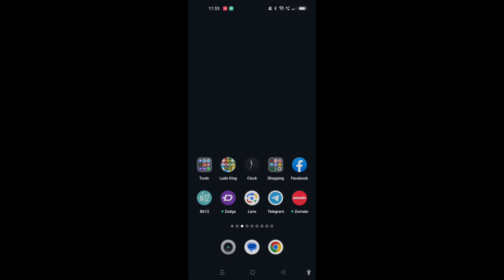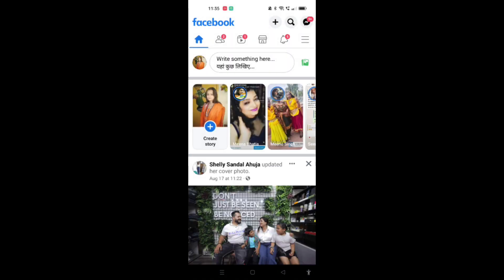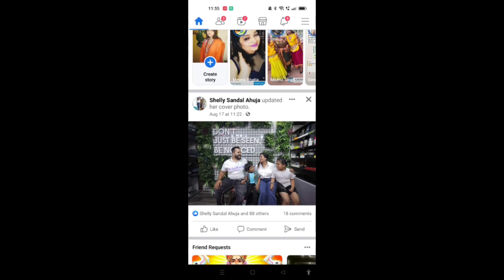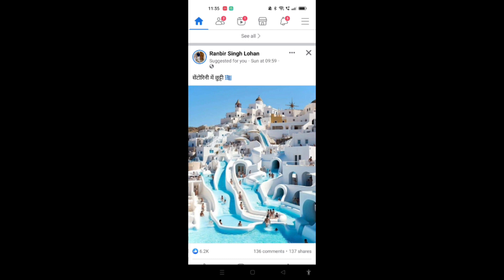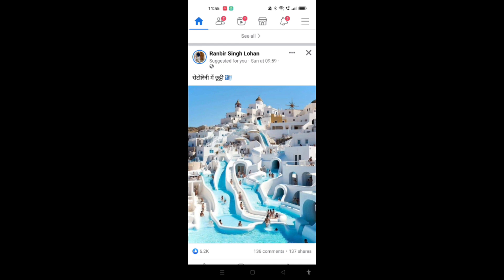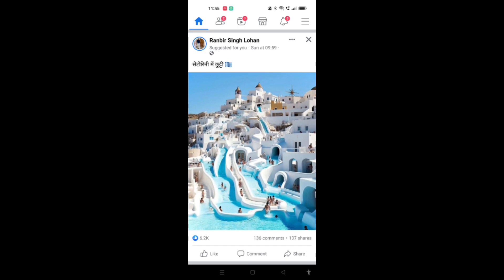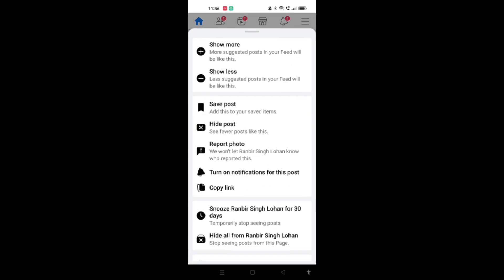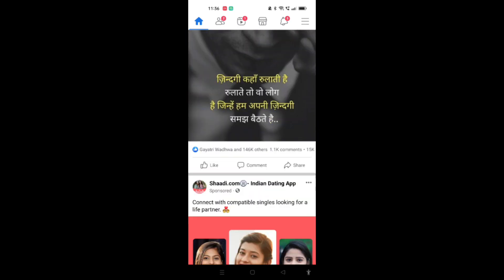How To Hide Posts On Facebook - Full Guide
🙈 Master the Art of Privacy: How To Hide Posts On Facebook! 🔒

📌 Ever wanted to keep certain posts away from specific eyes on Facebook? We're here to guide you through the process. Take control of your Facebook feed and maintain your online privacy with our comprehensive tutorial.

🌐 Navigating Facebook's privacy maze has never been easier. Hide, unhide, and manage - all with a click!